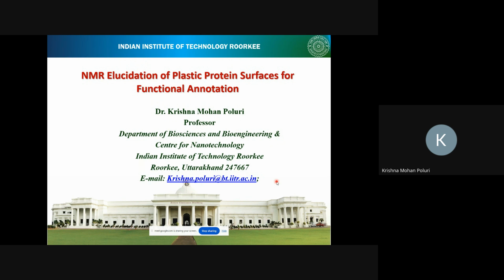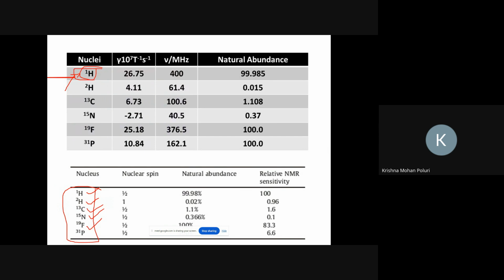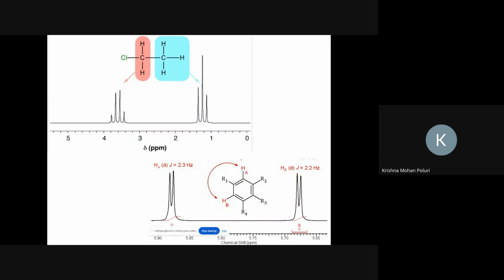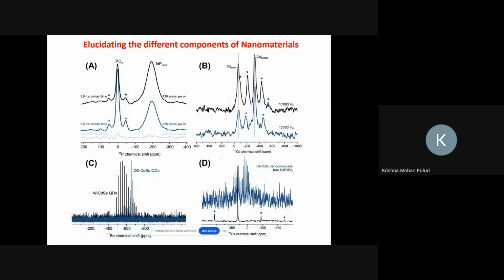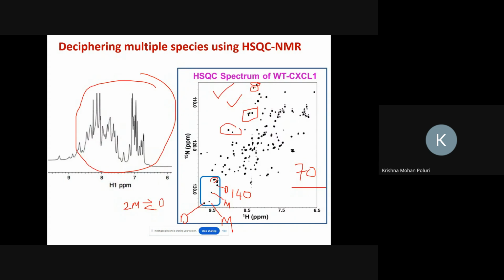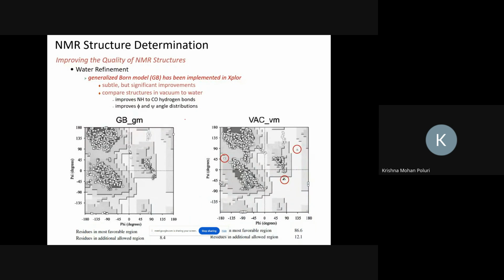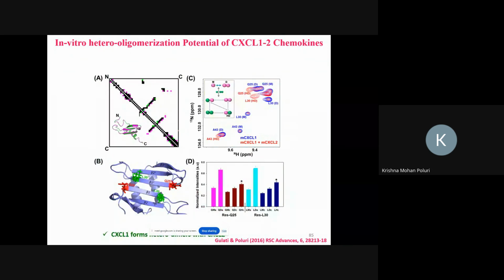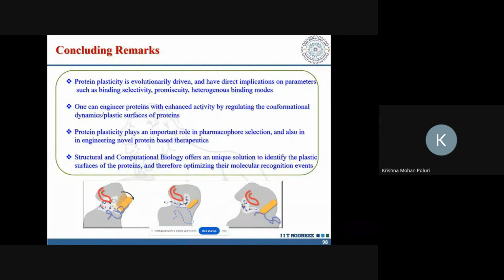Day 5 (06/12/25)-Session 1: RC on Bioscience, Bioengineering & Nanotechnology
Online Refresher Course on Bioscience, Bioengineering & Nanotechnology (RC-BBN-2025-CU) from 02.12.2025 to 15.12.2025 Organized by UGC-Malaviya Mission Teacher Training Centre (MMTTC) & University of Calcutta at Maulana Azad College, Kolkata
Day 5 (06/12/25)-Session 1:
Lecture-15
Prof. Krishna M. Poluri
Dept. of Biosciences & Bioengineering
IIT Roorkee